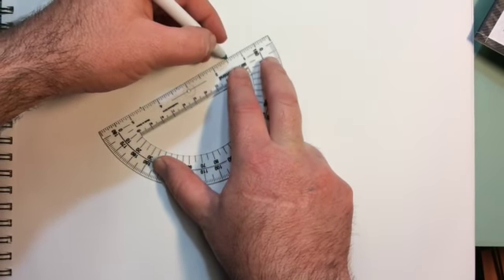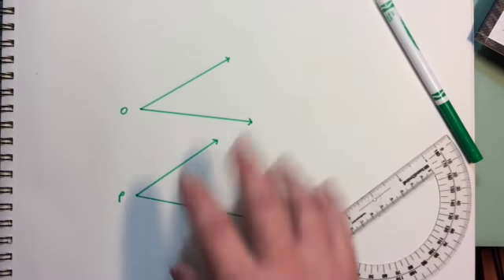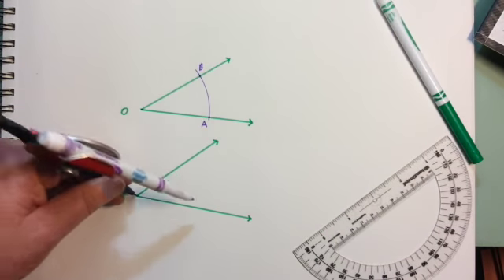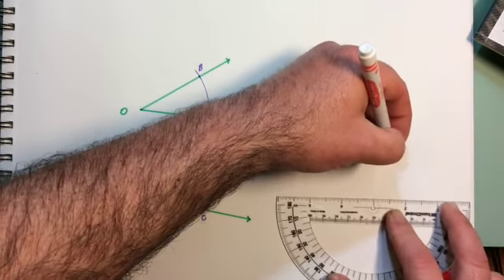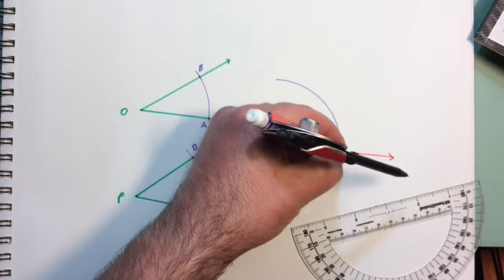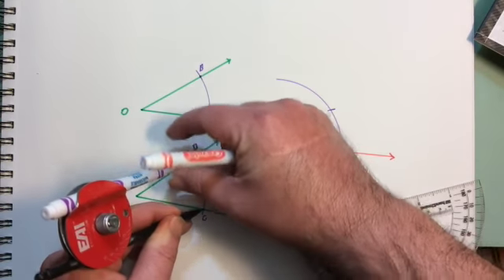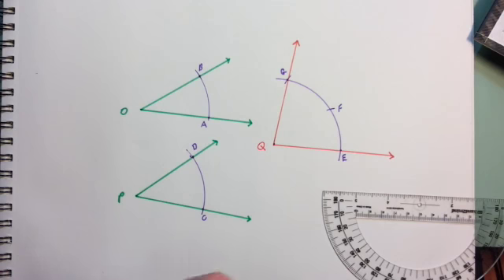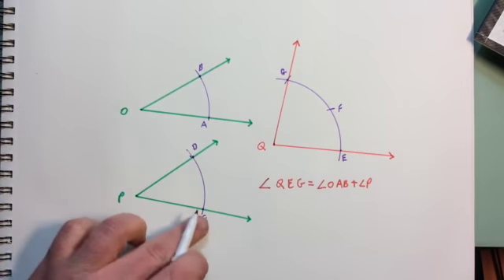Adding Two Angles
Adding Two Angles using Ruler and Compass